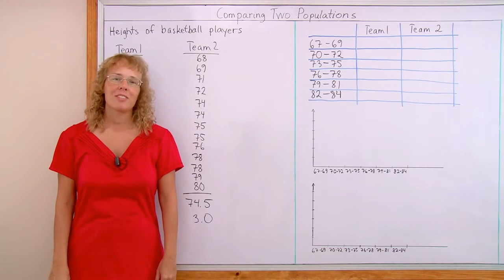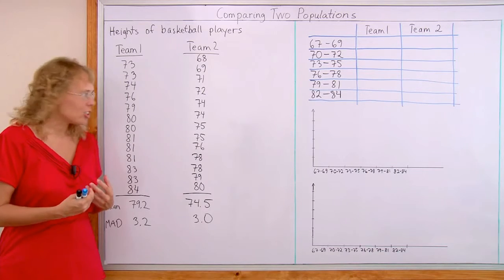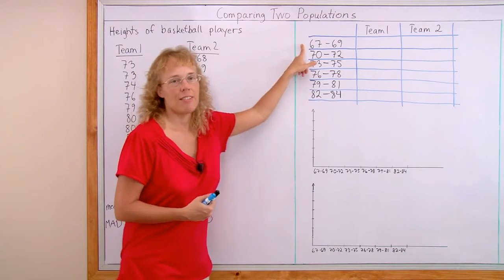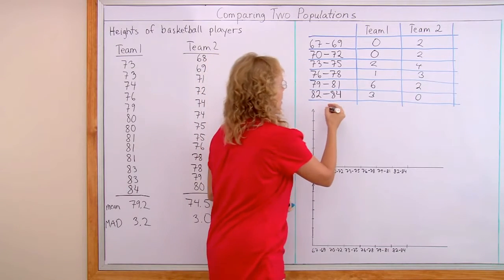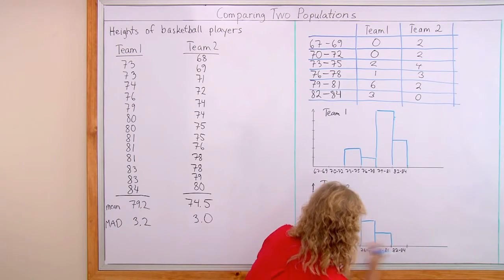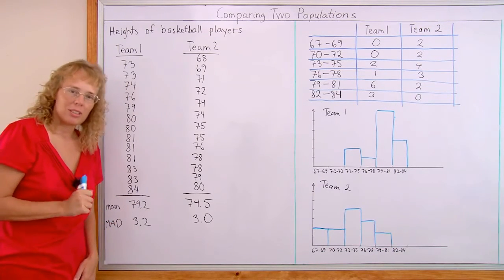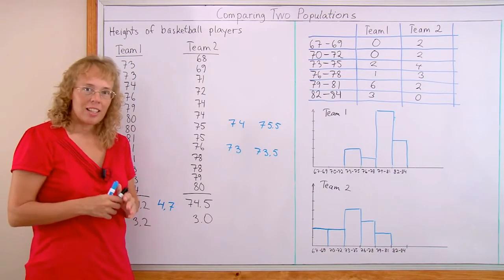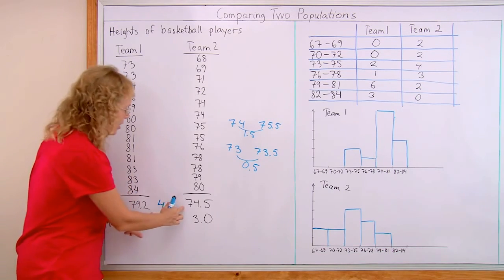Comparing Two Populations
In this grade 7 statistics lesson, I compare the heights of two groups of basketball players. I compare the means of both sets of data and draw a histogram for both. It is clearly visible from both the means and the histograms that the players in one group are taller than the players in the other. Lastly I compare the difference of the two means to the mean absolute deviation (MAD). In this case, the difference of the two means is significant, as it is about 1.5 times MAD. The lesson addresses the Common Core Standards 7.SP.3 and 7.SP4 (Draw informal comparative inferences about two populations.)

Learn more 7th grade math with Math Mammoth Grade 7 curriculum